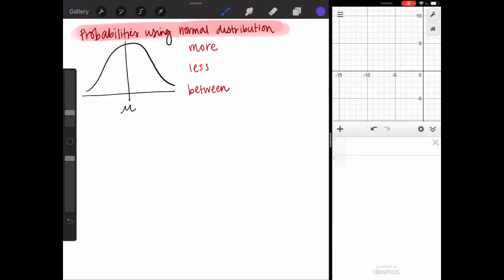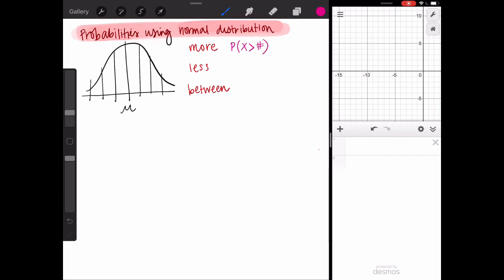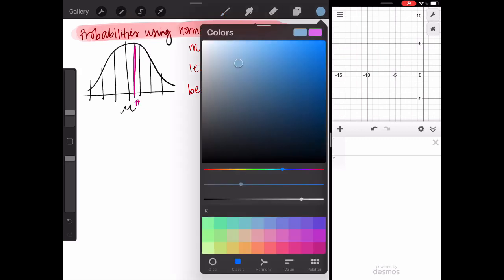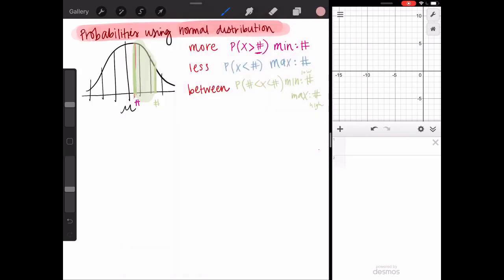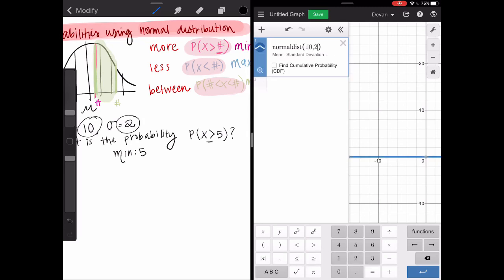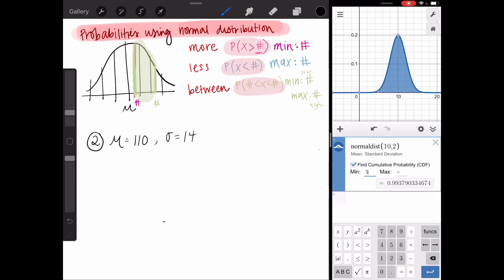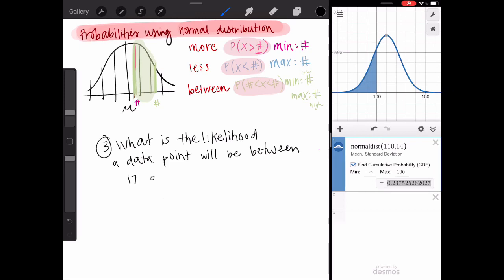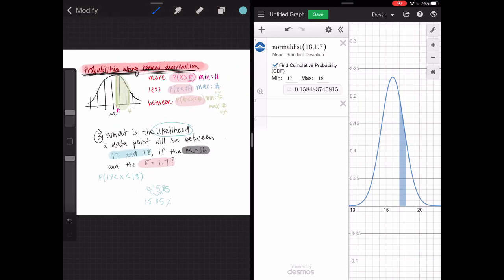Module 4 Probabilities with Normal Distributions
Using Desmos